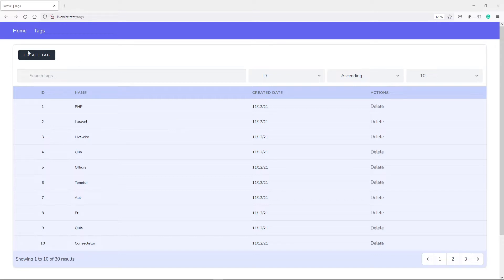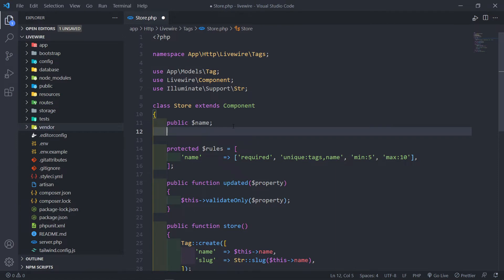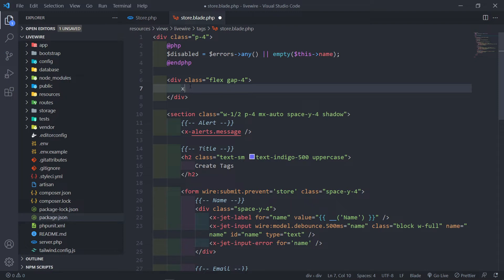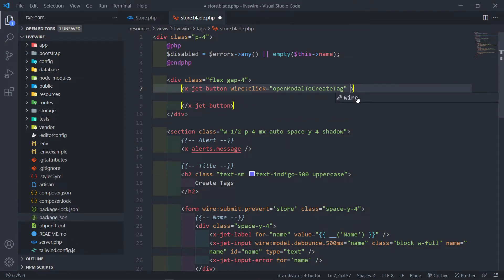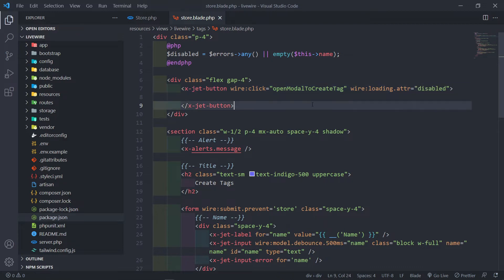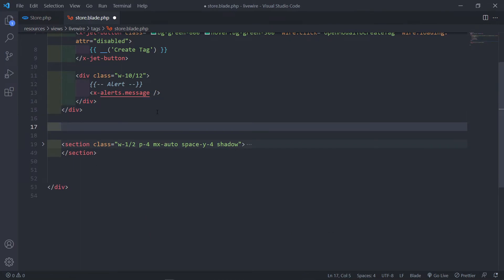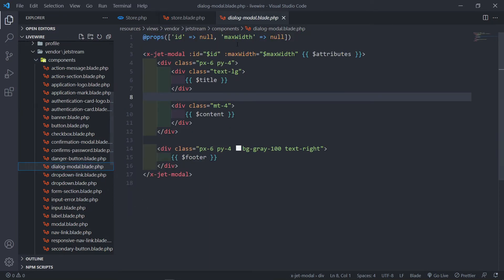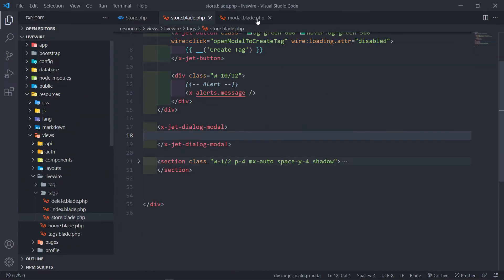"C" - Create | Make use of Modal | Laravel Livewire CRUD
In this video, we will start with the "R" of crud and create our tags. Create an index class and a static method called search in our Tag model.

Timestamps:
00:00 Introduction
00:53 Update store livewire component
02:31 Update store livewire view
03:10 Create button & Alert message
05:42 Create dialog modal
10:15 Create cancel & submit button
13:15 Link-up livewire component
15:41 Outro